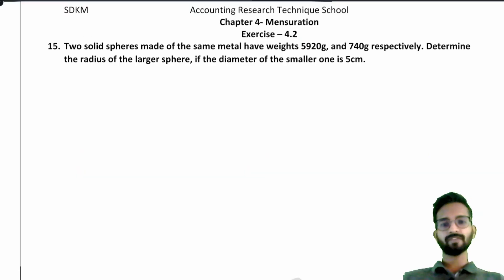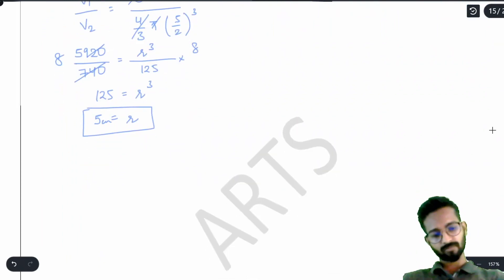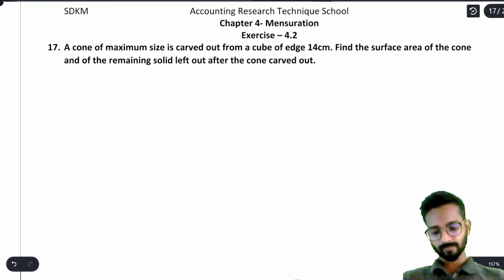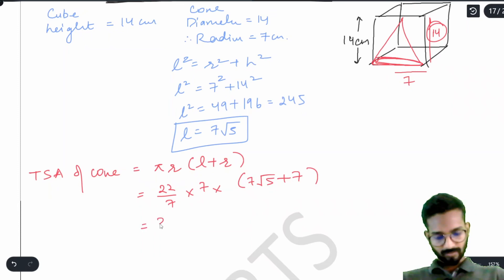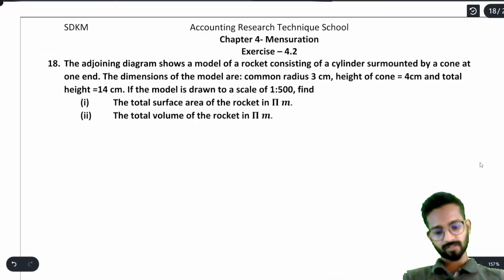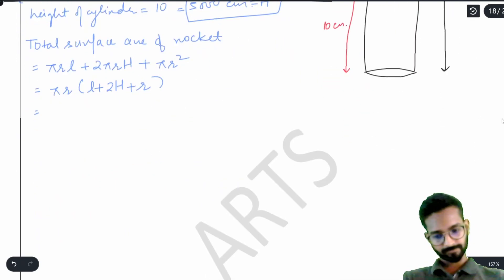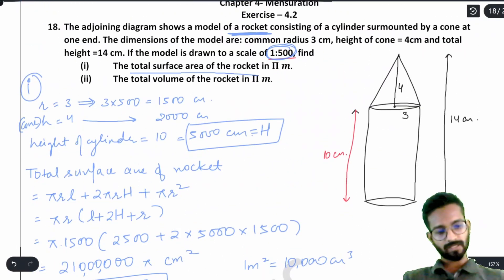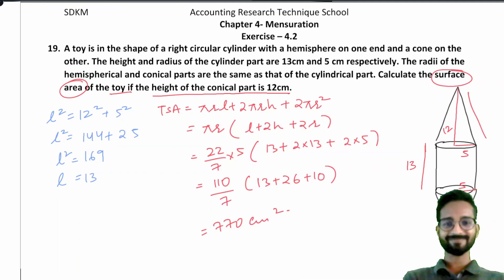Solved ML Aggarwal Class XI Exercise 4 2 Q15 to Q19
This video provides the solutions of chapter 4 mensuration of Class XI CBSE Mensuration